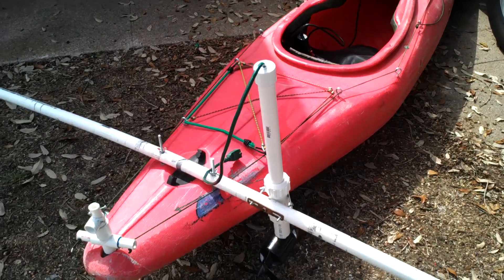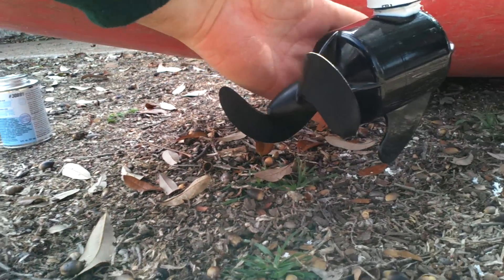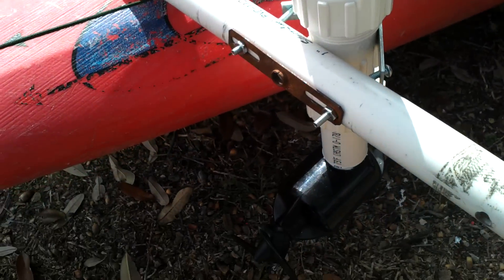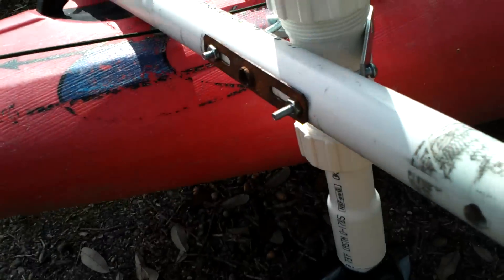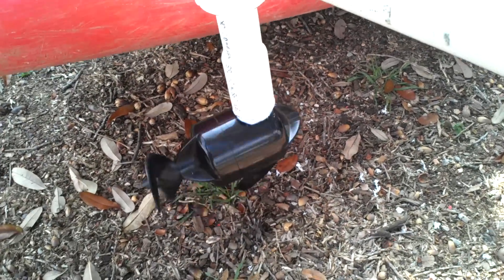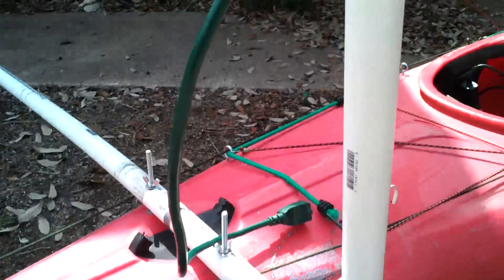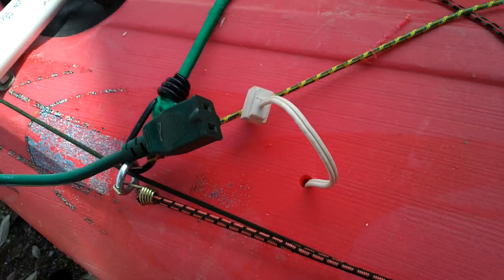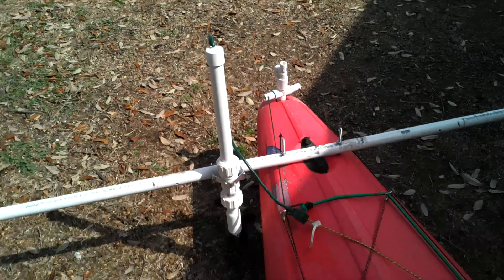DIY kayak motor